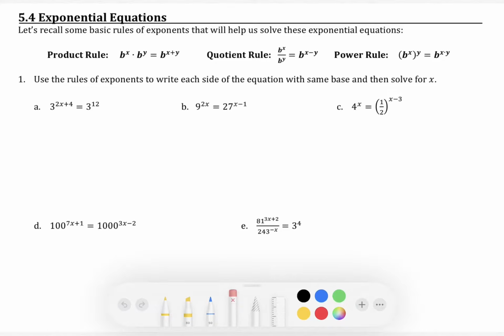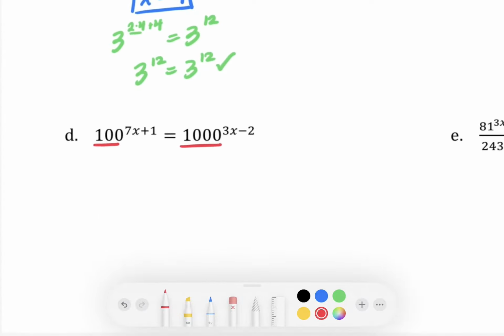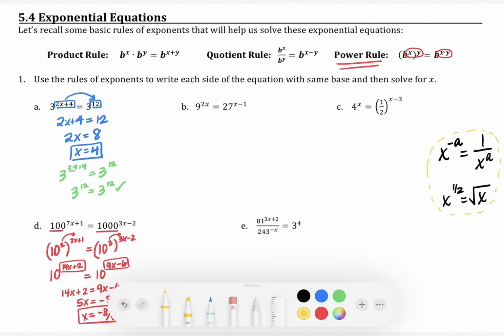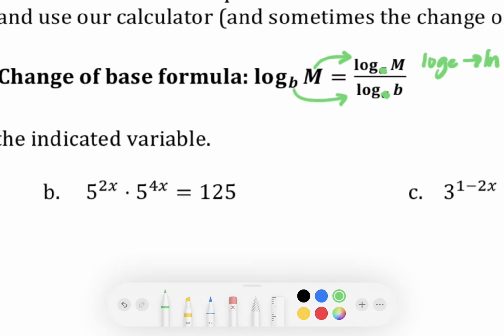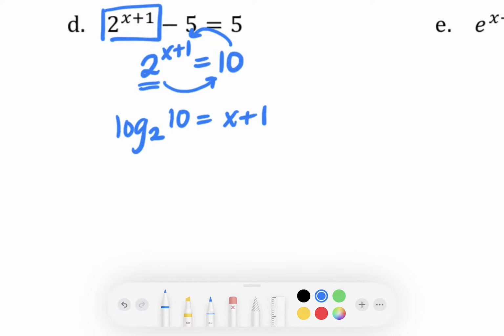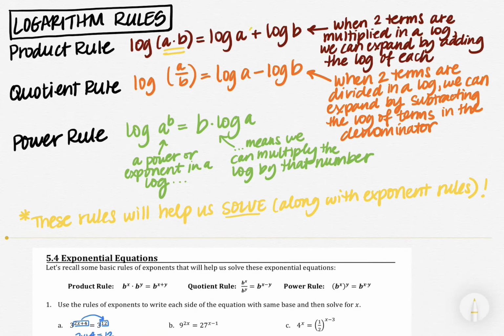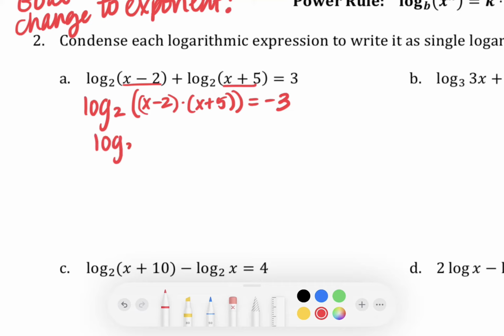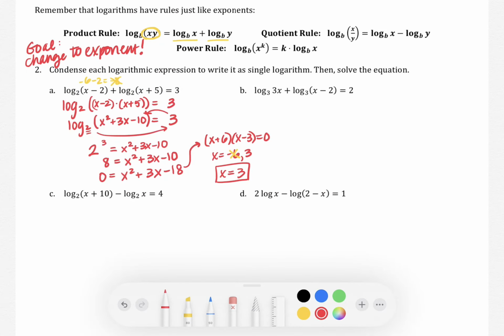Intro to Calc Tasks 5.4-5